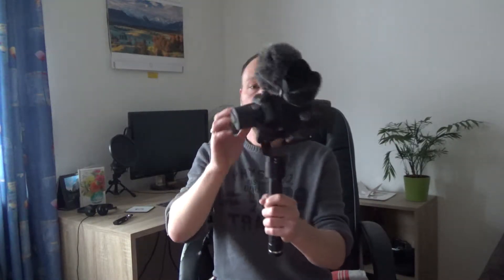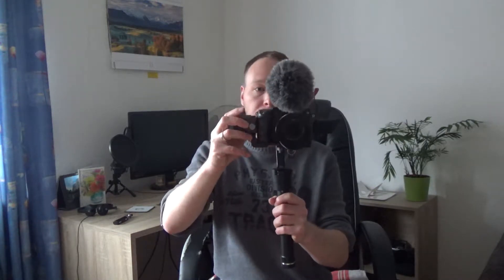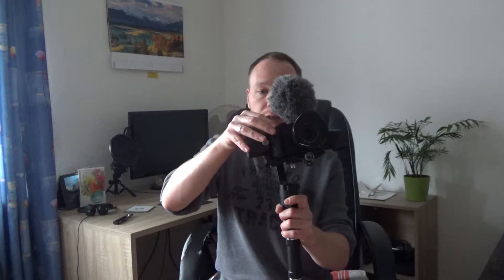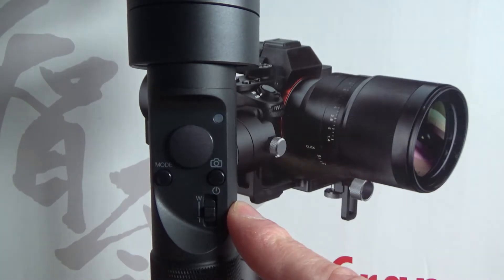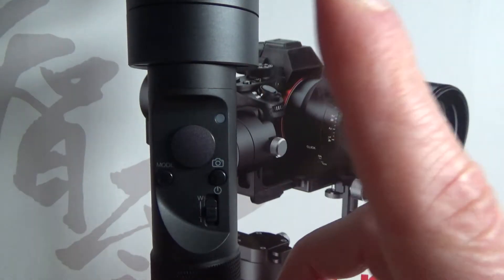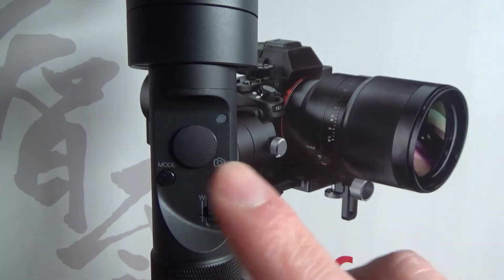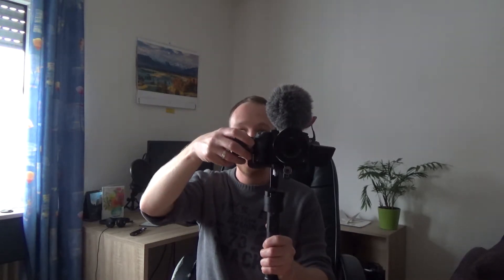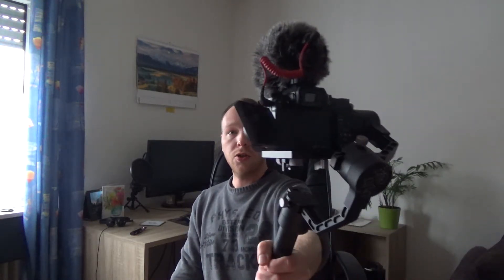Zhiyun Crane V2 Gimbal Unboxing and Test Footage - Vlog #009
Today we are going to unbox my new gimbal, the Zhiyun Crane V2 and make a few test shots including a comparison with a hand-held camera. This is just a simple unboxing video and not some sort of tech review or anything. Our Travel & Vlogging Gear

Gear we use to create our videos:
► Main Camera US
► Main Camera EU
► Backup Camera
► Action Camera
► Lens for B-Roll
► Wide Angle Lens
► Zoom Lense
► Camera Backpack
► Editing Laptop

Song: Markvard - Endless Love (Vlog Music No Copyright)